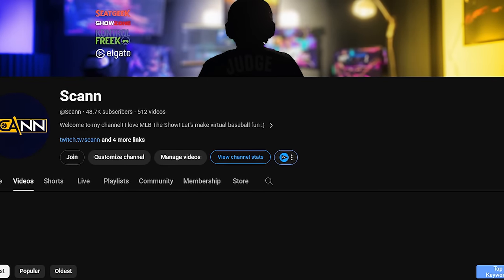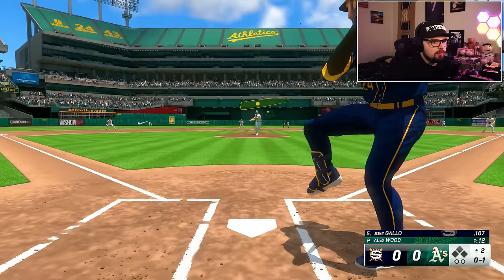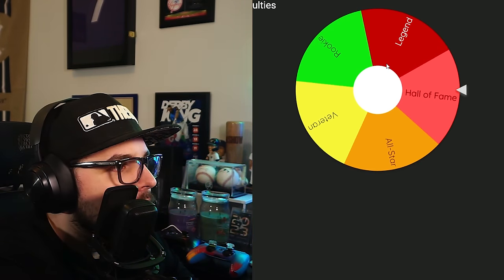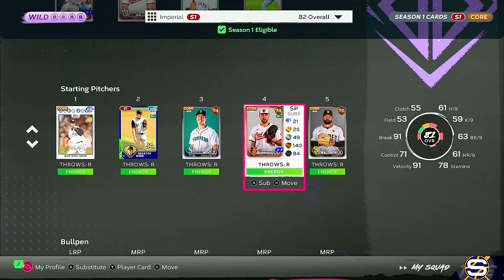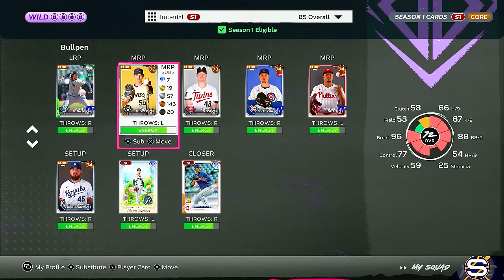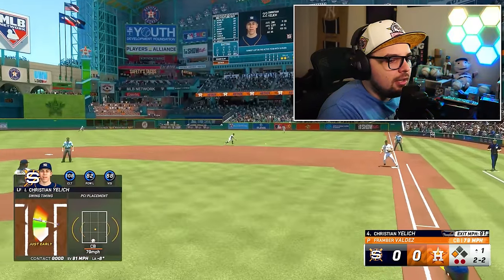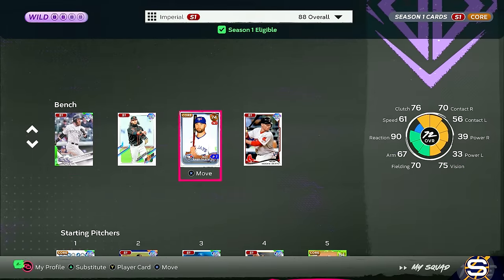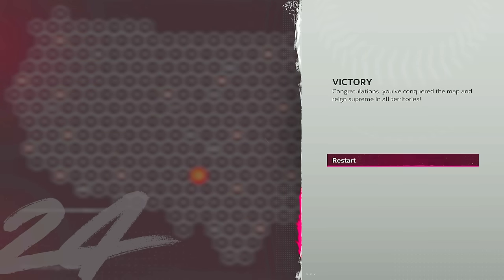MLB Imperialism, but in Diamond Dynasty!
Today, I try an MLB Imperialism video, but all in Diamond Dynasty! I'll be spinning a wheel to choose which team I play, the difficulty I play on, and an extra difficult challenge to complete!